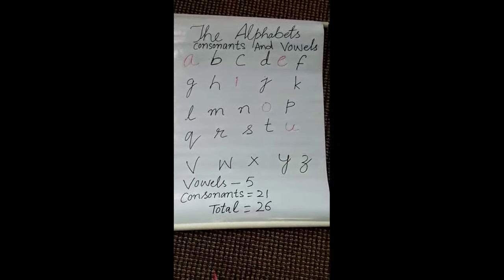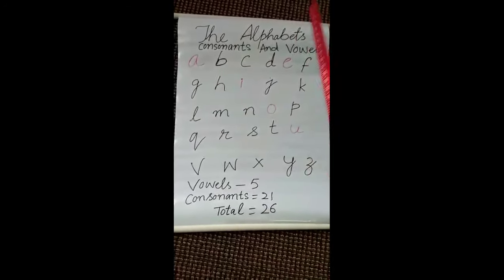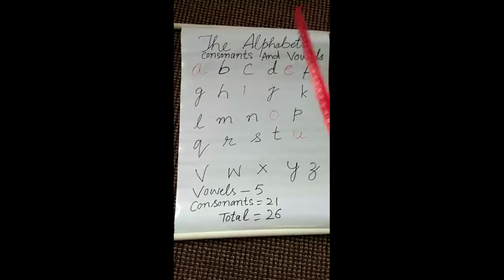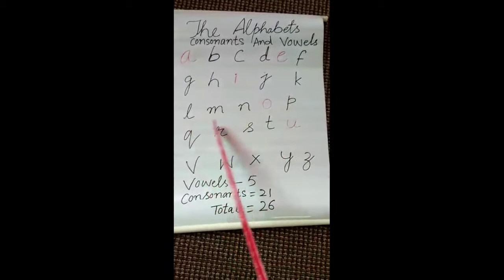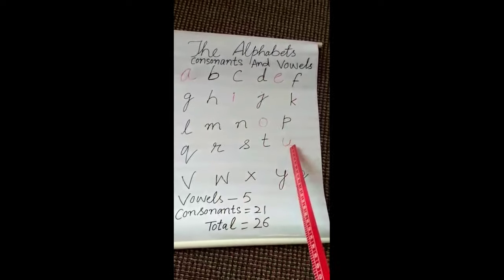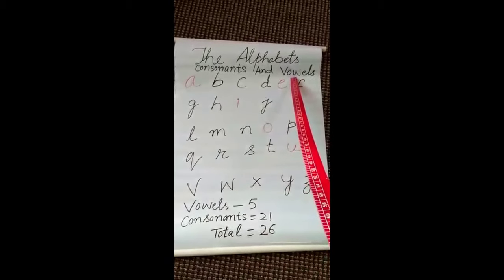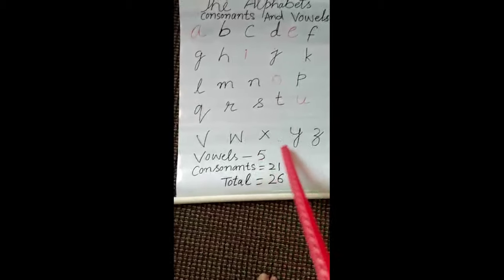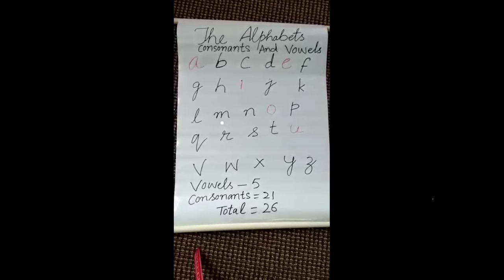Video Lectures for Senior KG - Reading Skills - Concept of Alphabets . Part 1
This  video Lecture is for kindergarten section regarding the Alphabets along with Vowels and Consonants.
Part 1